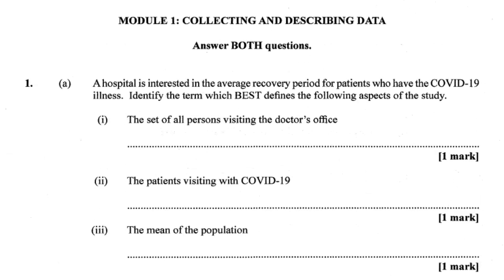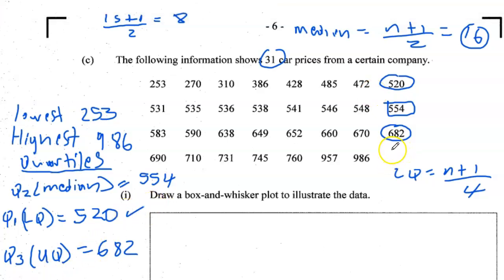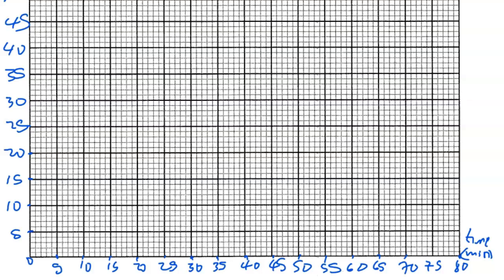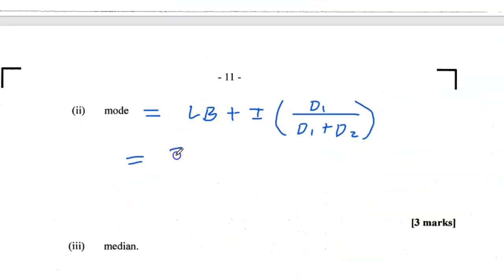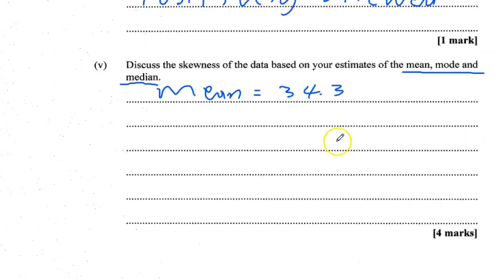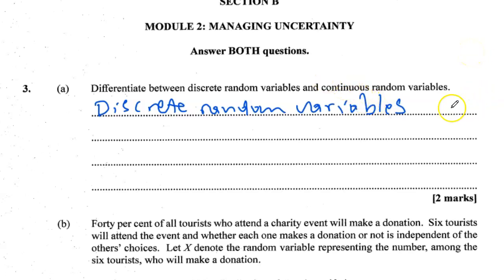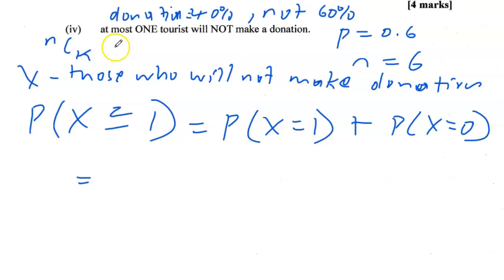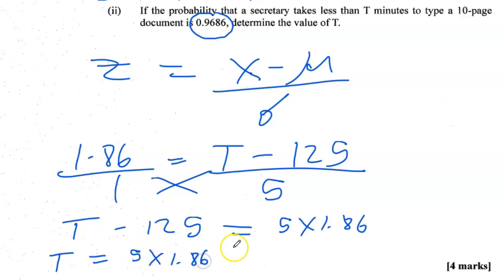CAPE APPLIED MATHEMATICS UNIT 1: 2023 EXAM: Fully Worked Solutions (Part 1) Q1 to Q3: ADOBE MATH LAB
Range, interquartile range, semi-interquartile range, variance, standard deviation.
how to calculate range ,interquartile range, semi-interquartile range, variance, standard deviation.
Interpretation of various measures of variability
Shape of distributions.
construct frequency distributions from raw data;
construct and use frequency polygons, pie charts, bar charts, histograms, stem-and-leaf diagrams, box-and whisker plots and cumulative frequency curves (ogives);
outline the relative advantages and disadvantages of frequency polygons, pie charts, bar charts, histograms, stem-and-leaf diagrams and box-and-whisker plots in data analysis;
determine or calculate the mean, trimmed mean, median and mode for ungrouped and grouped data
outline the relative advantages and disadvantages of the mean, trimmed mean, median and mode as measures of central tendency for raw or summarized data;
determine quartiles and other percentiles from raw data, grouped data, stem-and-leaf diagrams, box-and whisker plots and cumulative frequency curves (ogives);
calculate the range, interquartile range, semi-interquartile range, variance and standard deviation of ungrouped and grouped data
interpret the following measures of variability: range, interquartile range and standard deviation;
interpret the shape of a frequency distribution in terms of uniformity, symmetry, skewness, outliers and
measures of central tendency and variability
Pie charts, bar charts, histograms, stem-and-leaf diagrams, box-and-whisker plots.
Frequency distributions, frequency polygons, ogives.
Mean, trimmed mean, median, mode, percentiles, quartiles.
Relative advantages and disadvantages of various measures of central tendency.
Shape of distributions
list the elements of a possibility space (or probability sample space), given an experiment;
identify the elements of an event, given a possibility space;
calculate the probability of event A , P(A), as the number of outcomes of A divided by the total
number of possible outcomes;
use the property that the probability of an event A is a real number between 0 and 1 inclusive (0 ≤ P(A)≤ 1);
use the property that the sum of all the n probabilities of points in the sample space is 1, ;
use the property that P(Á)= 1 –P(A), where P(Á) is the probability that event A does not occur;
calculate P(A ∪ B) and P(A ∩ B);
identify mutually exclusive events;
use the property of P(A ∩ B) = 0 or P(A ∪ B) = P(A) + P(B) where A and B are mutually exclusive events;
calculate the conditional probability
identify independent events;
construct and use possibility space diagrams, tree diagrams, Venn diagrams and contingency tables in the context of probability;
solve problems involving probability.
Concept of probability.
Mutually exclusive events
Independent events
Possibility space, tree diagrams, Venn diagrams, contingency tables, possibility space diagrams.
Conditional probability
calculate the expected value E(X), variance Var(X), and standard deviation of a discrete
random variable X;
use the properties of a probability density function, f(x) of a continuous random variable X
use areas under the graph of a probability density function as measures of probabilities (integration will not be tested), noting that P(X = a) = 0 for any continuous random variable X and real number a.
state the assumptions made in modelling data by a binomial distribution;
identify and use the binomial distribution as a model of data, where appropriate;
use the notation X ~ Bin (n, p), where n is the number of independent trials and p is the probability of a successful outcome in each trial;
calculate and use the mean and variance of a binomial distribution;
Conditions for discrete data to be modelled as a binomial distribution.
Binomial distribution notation and probabilities.
# Expected value E(X), and variance Var(X), of the binomial distribution.
Properties of the normal distribution.
Normal distribution notation and probabilities.
The standard normal distribution and the use of standard normal distribution tables.
z-scores.
Normal approximation to the binomial distribution using a continuity correction.
Sampling distribution of the mean and proportion.
Central Limit Theorem (no proof required).
Concept of confidence intervals.
Estimation of confidence intervals for a population mean or proportion.
Unbiased estimates.
hypothesis testing
z test
t test
correlation coefficient
product moment correlation
scatter diagram
how to interpret r
regression equation